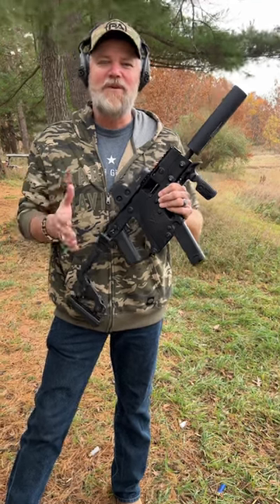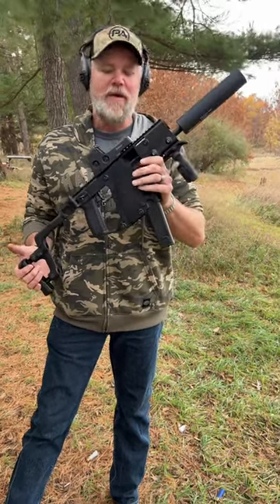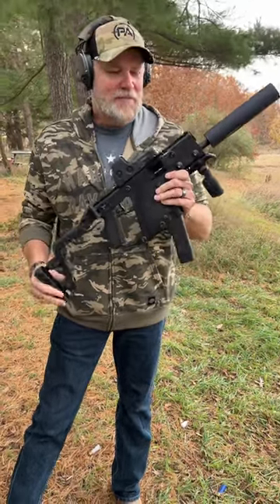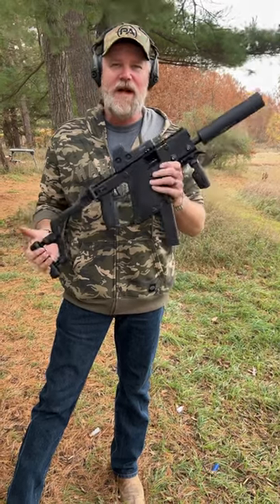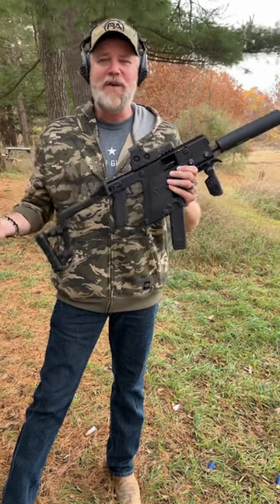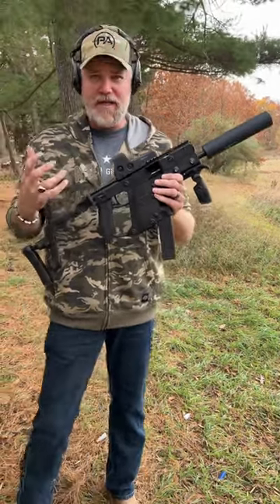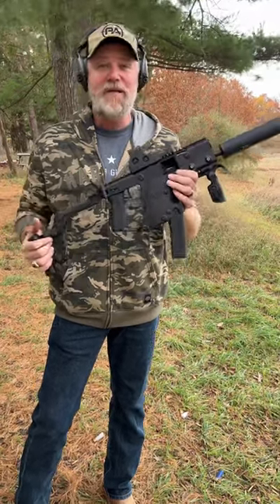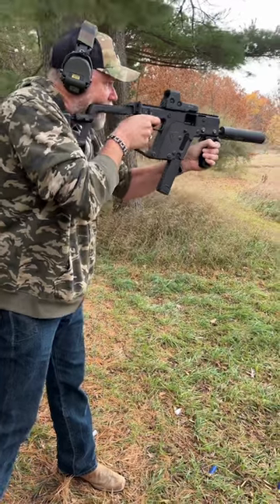Fantastic futuristic firearm the Kriss Vector!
The Kriss Vector (aka Fennec in CoD) is one of the more modern firearms out there.